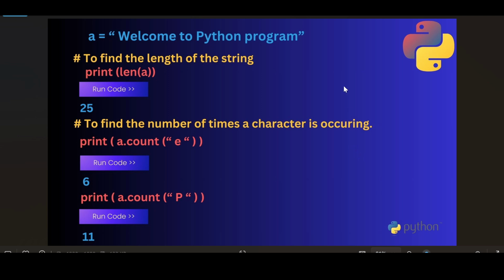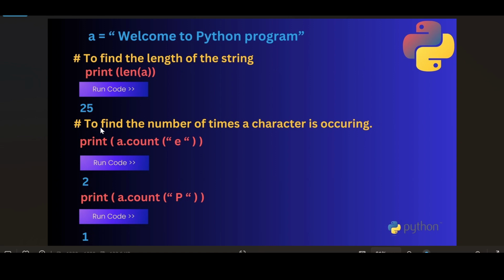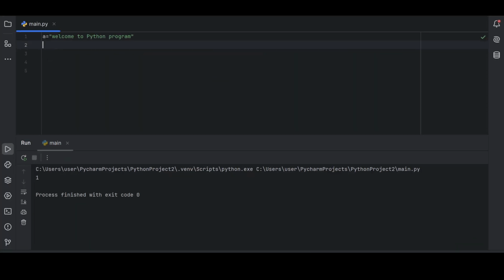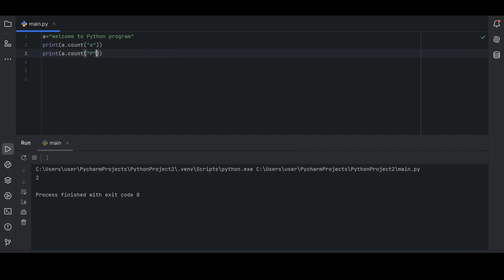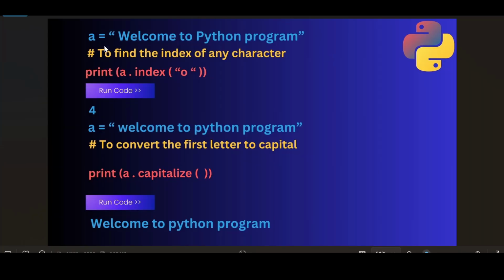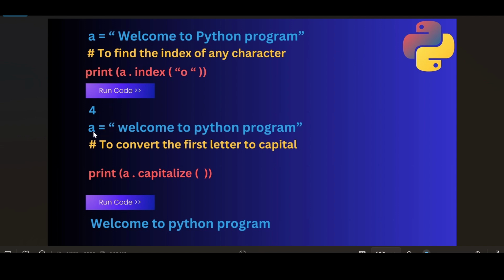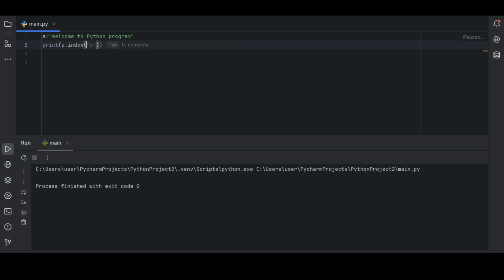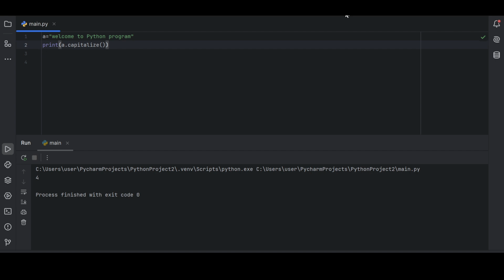len(),Captilize(),index() in Python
capitalize()
 Capitalizes the first character of the string and converts all other characters to lowercase.
count()
Returns the number of occurrences of a substring in a string
len()
Returns the length (number of items) of an object such as a string, list, tuple, dictionary, etc.